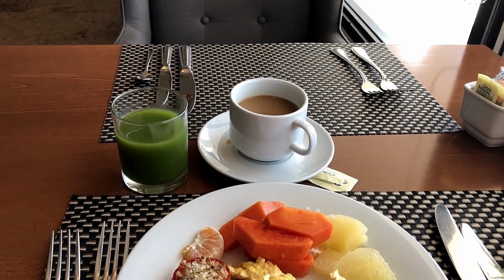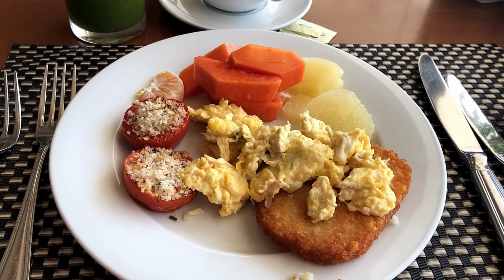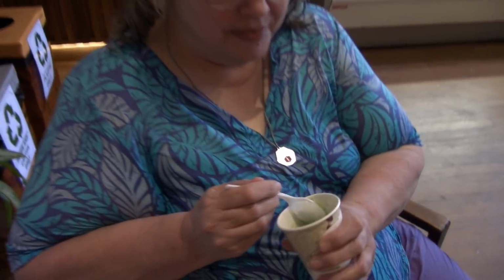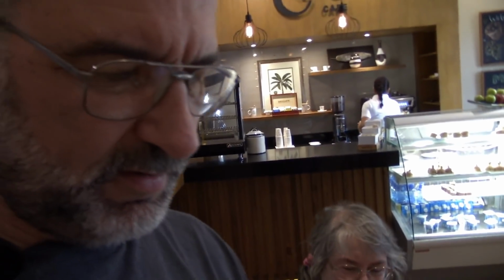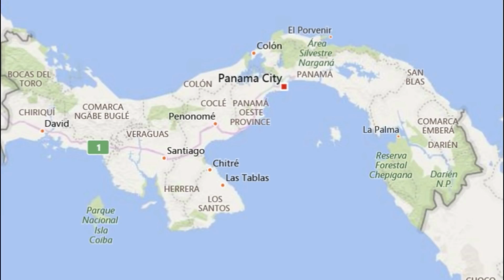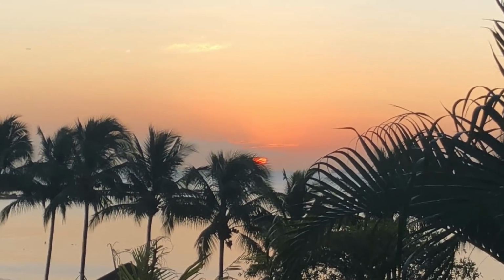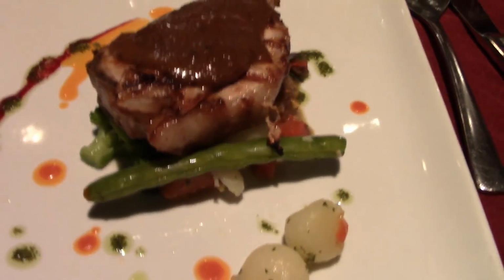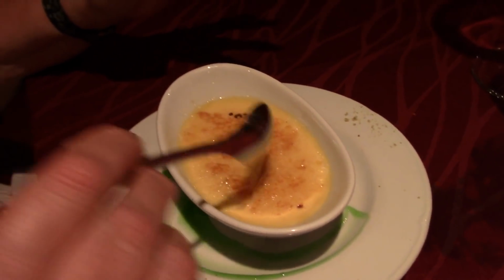Panama Pt. 2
Part 2 of the all-inclusive Dreams Resort Playa Bonita vacation in Panama that we earned with Thrive Life.